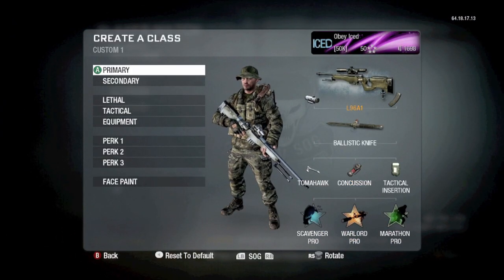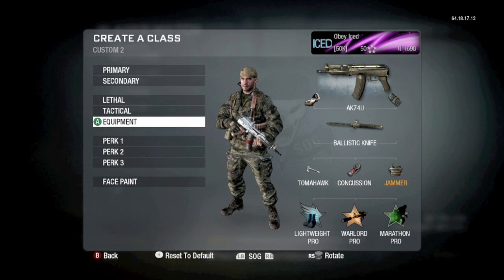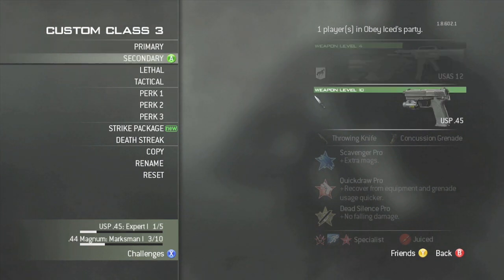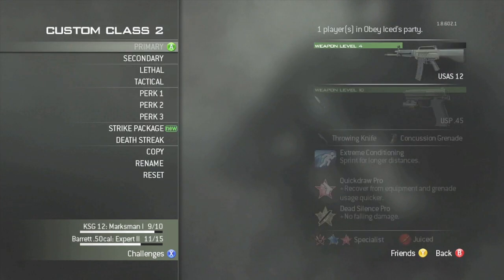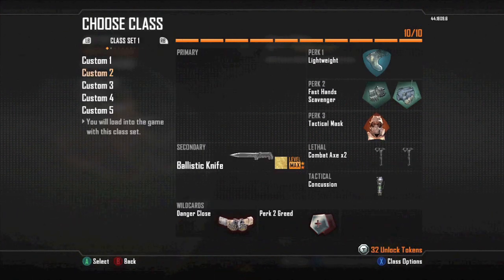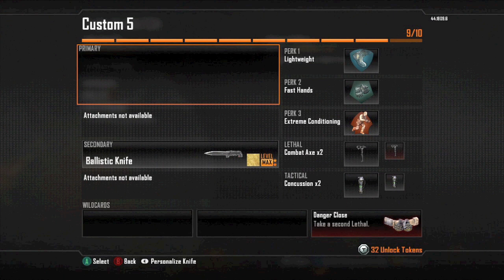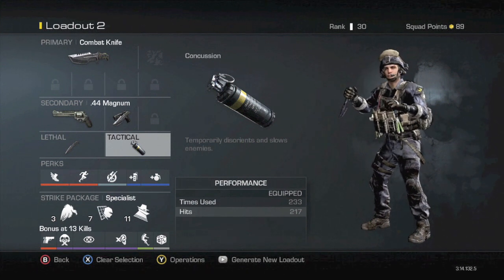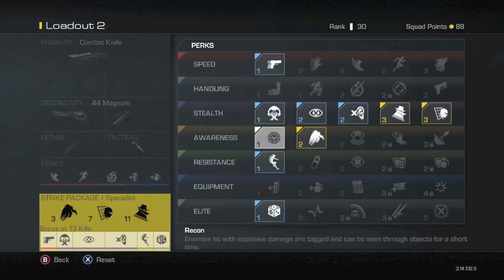Obey Iced: BEST Knifing Class Setups! (Black Ops 1, Modern Warfare 3, Black Ops 2, Ghosts)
OPEN
A THUMBS UP is ALWAYS appreciated!

i had to  redo this like 8 times cuz my recording software fucked up